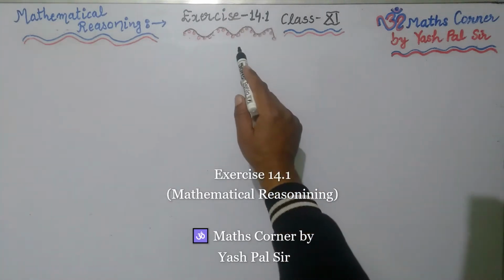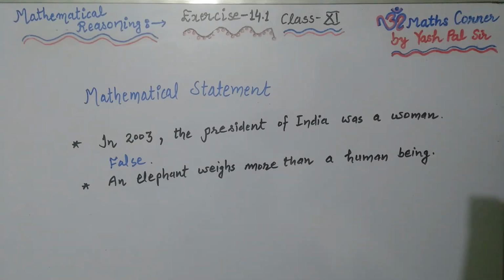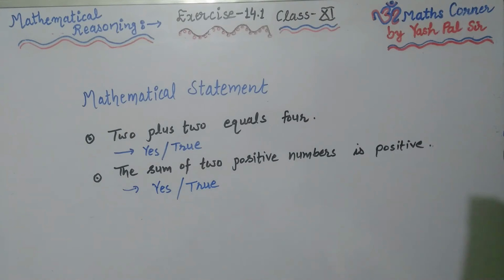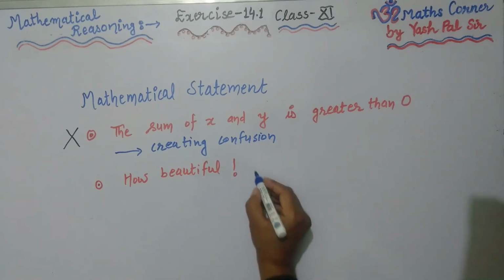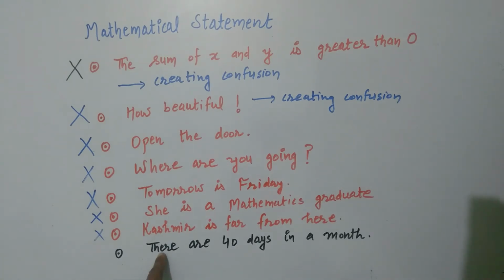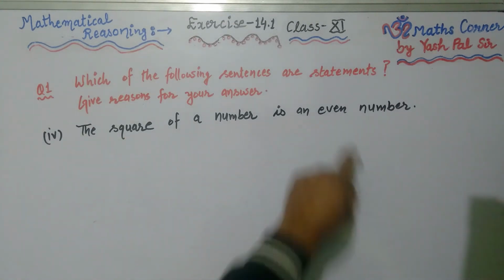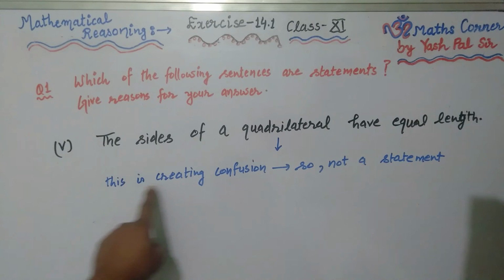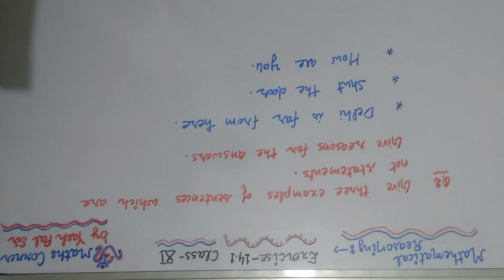Class XI (Maths), Exercise 14.1, Mathematical Reasoning 🕉 Maths Corner by Yash Pal Sir